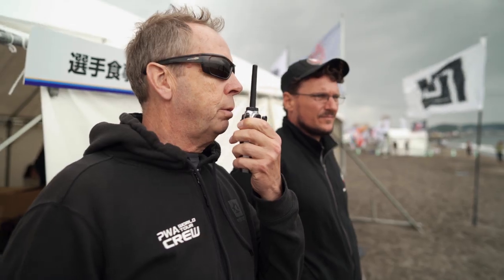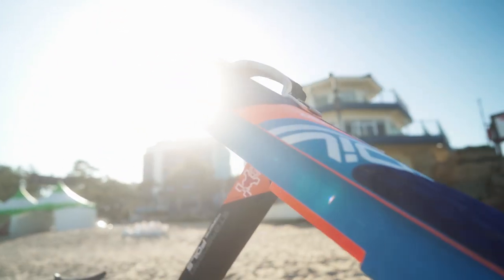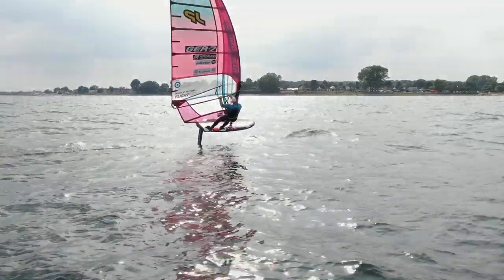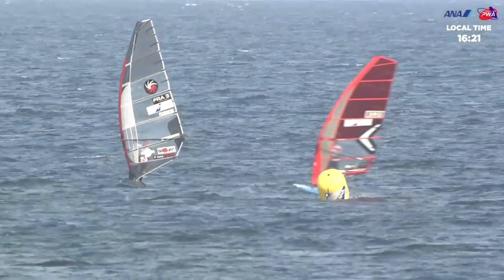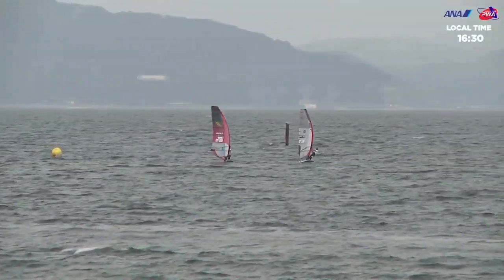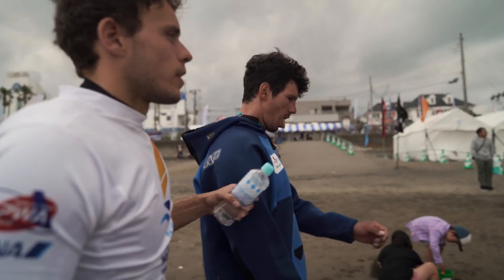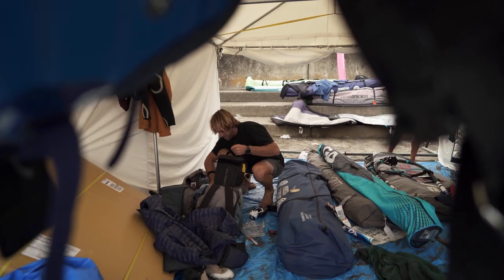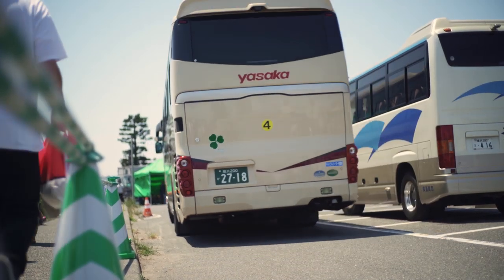PWA behind the scenes in Japan - "ONE" Ep.4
One is a documentary series about professional windsurfing and the championship tour 2019. In Episode 4 you'll learn what the passion of flying high over the water is all about and what are the lightwind limits of foiling.
The location is the PWA Worldcup Tourstop in Yokosuka / Japan.